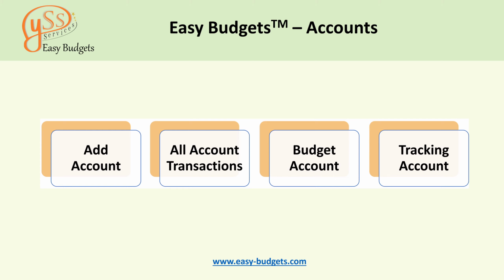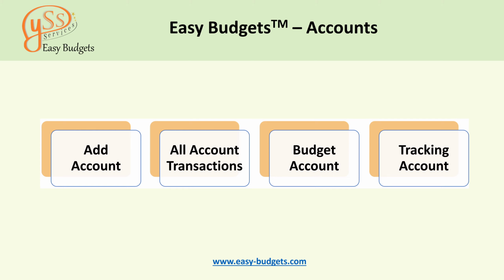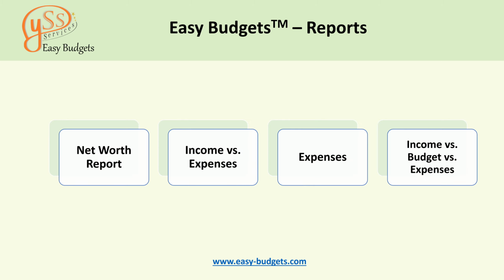Easy Budgets - An Overview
Easy Budgets is an online budgeting software — for personal finance management and for small businesses — offered by YSS Services, which is a New Jersey-based Information Technology Solution and Services company.

This Introduction video on Easy Budgets application gives a glimpse of
- What Easy Budgets is
- What users can do with Easy Budgets
- Functionalities and Features of Easy Budgets at a quick glance
- What purpose these functionalities and features serve

free-onlinebudgetingtool
free-online_budgeting_tool